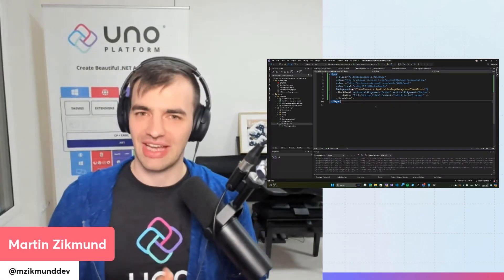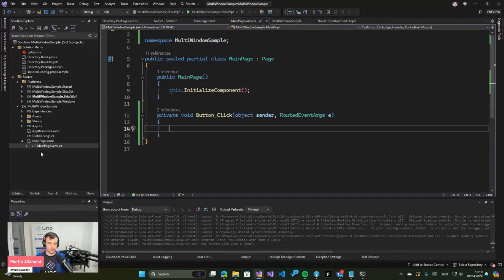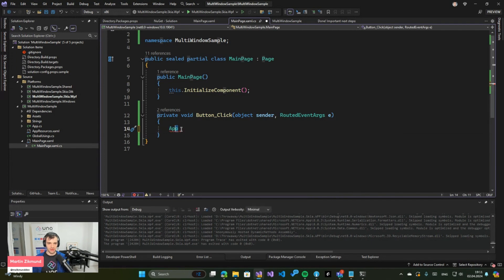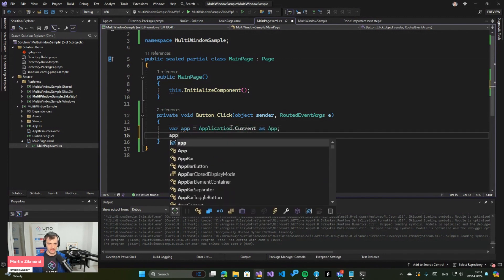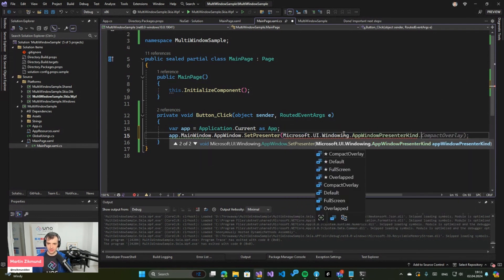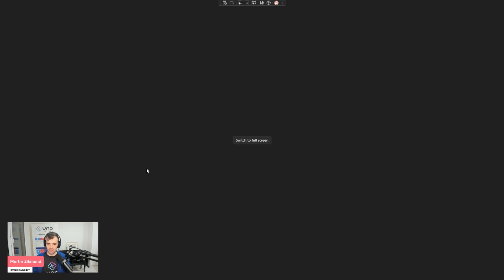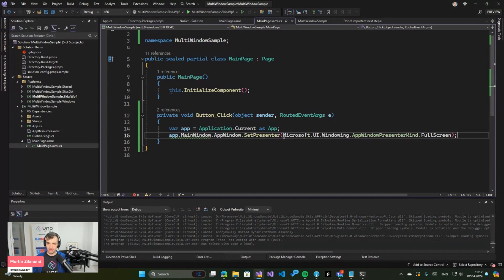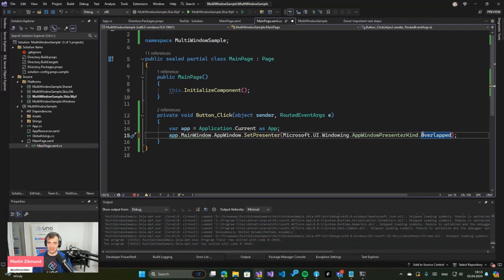Fullscreen Mode | Uno Tech Bites